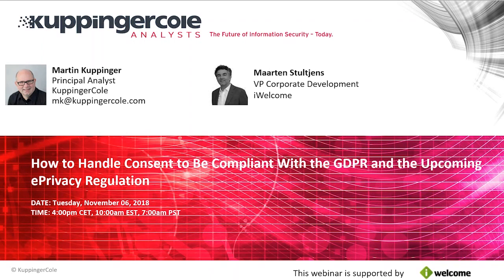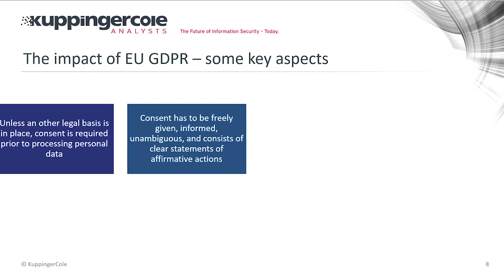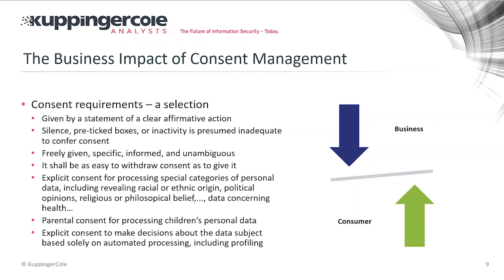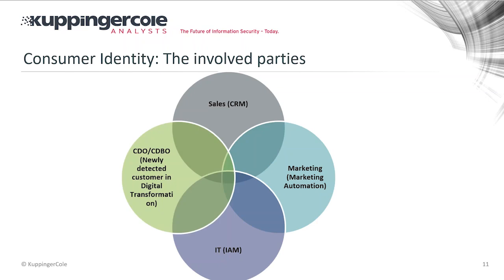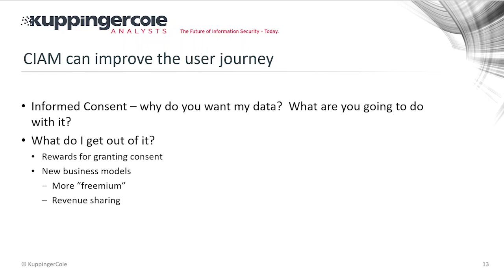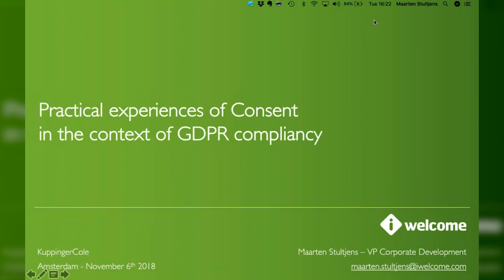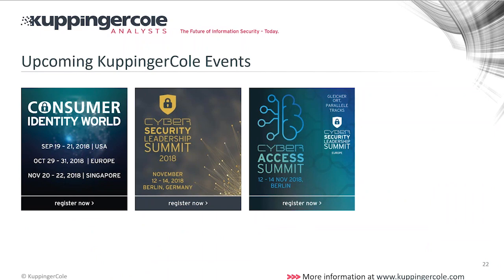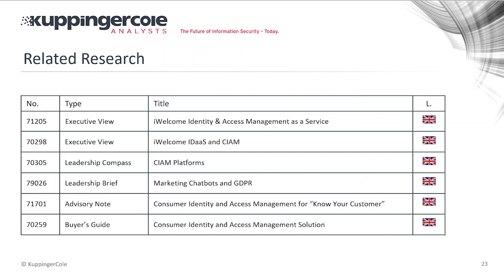Webinar | Consent Management - How to comply to GDPR and ePrivacy regulation (with KuppingerCole)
GDPR came into force this year and the new ePrivacy regulation is on the horizon. But research shows that many organisations are far from being compliant. A very important aspect of GDPR is the concept of “consent”. Still fairly new for most data controllers, the first fines have been given for not complying to this aspect of the law. Parties processing personally identifiable information need to ask the user for his/her consent to do so and let the user revoke that consent any time and as easily as it was given. In this webinar more insights on the state of play and how to use consent as a business advantage.